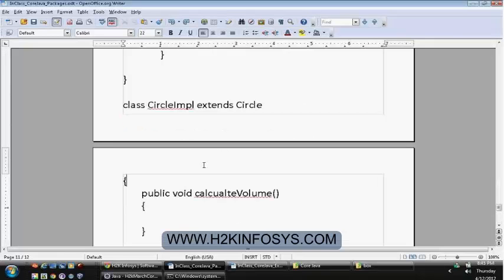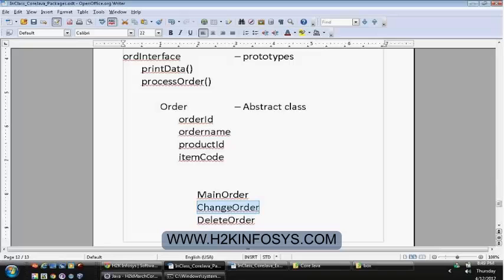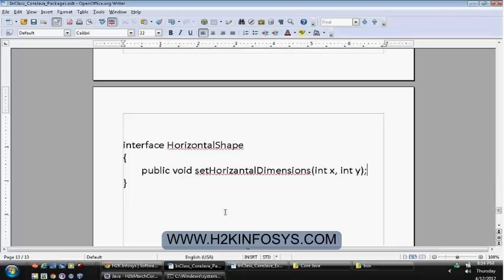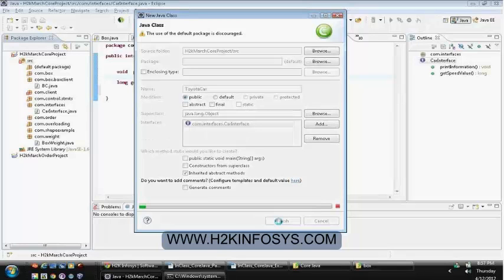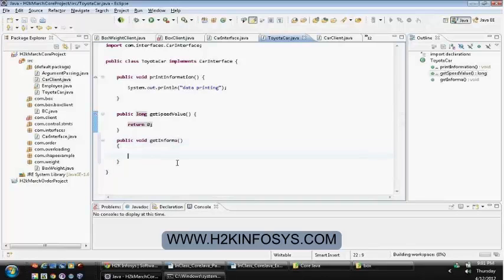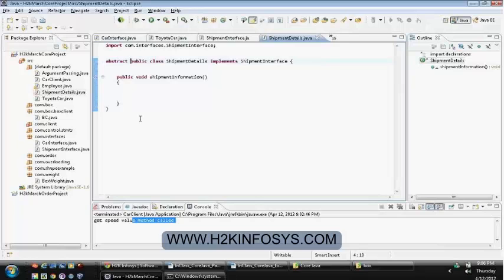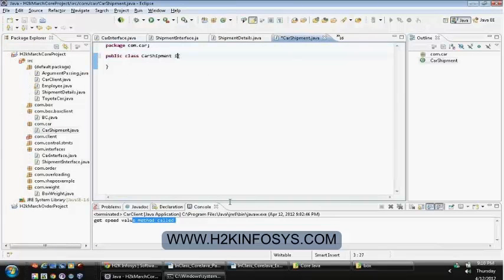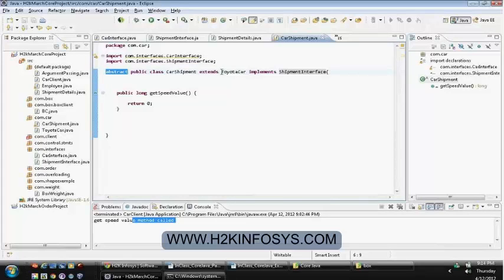Interface Class | Java Online Tutorial | Java Training Course | H2k Infosys